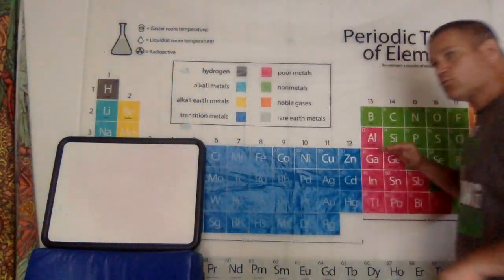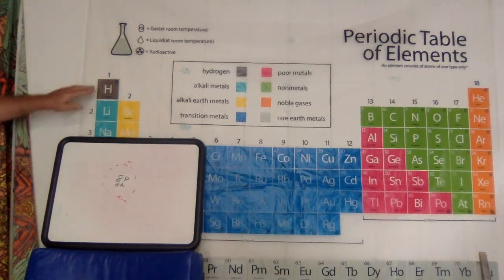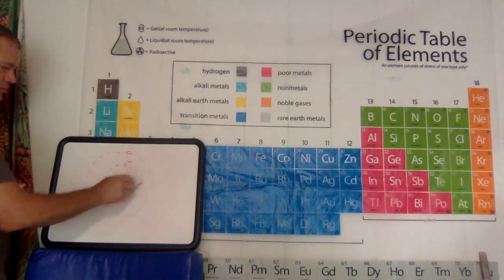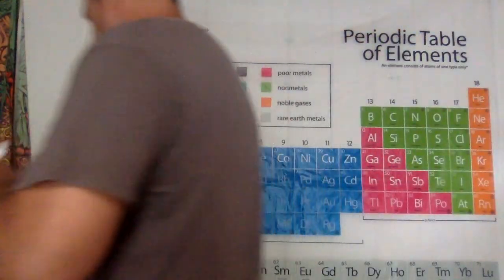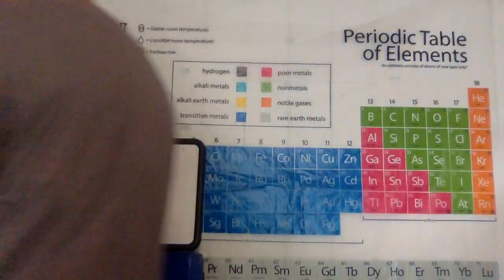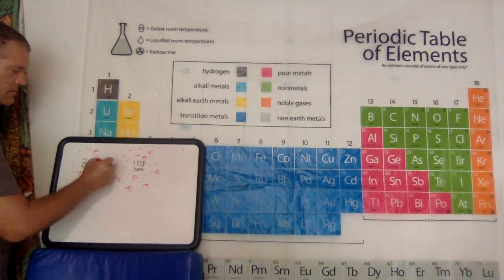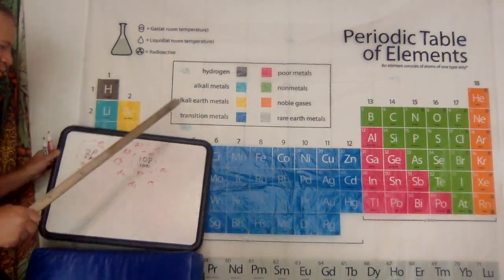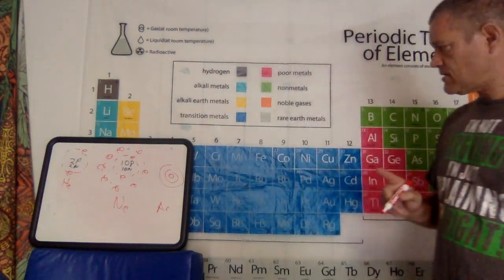Chem6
chemistry video